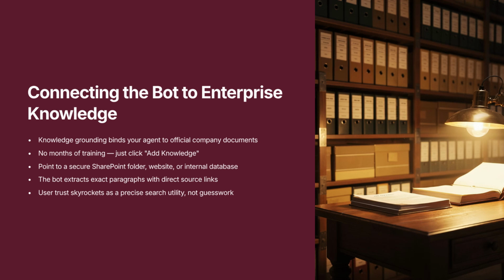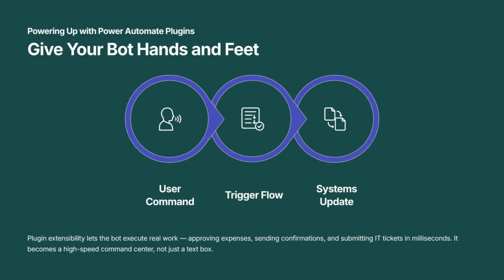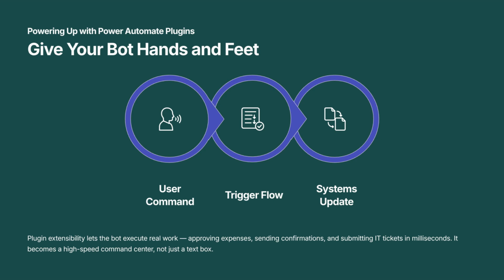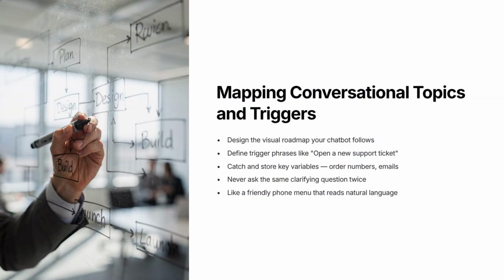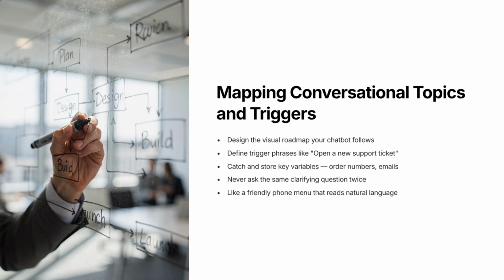Copilot Studio Guide: Scaling AI for Your Enterprise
Ready to move beyond basic AI usage and start building custom solutions? In this guide, we dive into Microsoft Copilot Studio, the powerful low-code platform designed to help enterprise leaders create, manage, and scale intelligent AI agents tailored to specific business needs. Learn how to extend your M365 environment and build custom logic that drives efficiency across every department.

In this video, we cover:
The Power of Custom Agents: Moving from out-of-the-box features to bespoke AI solutions.

Building with Low-Code: How to empower your teams to create agents without deep technical debt.

Integration Strategy: Connecting Copilot Studio to your existing data, systems, and APIs.